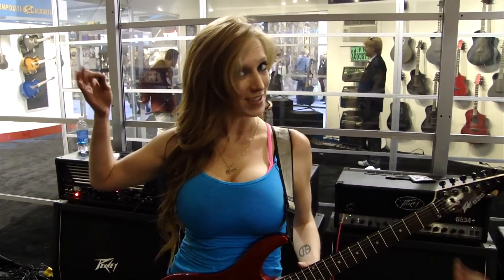NAMM 2012: Courtney Cox of The Iron Maidens demos the Peavey AT-200 Auto-Tune guitar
for more great footage from the show